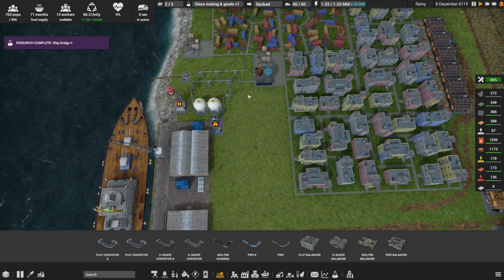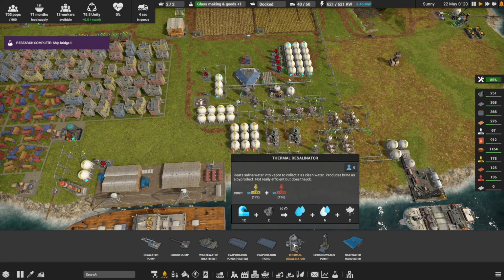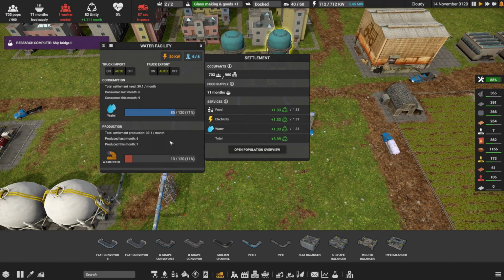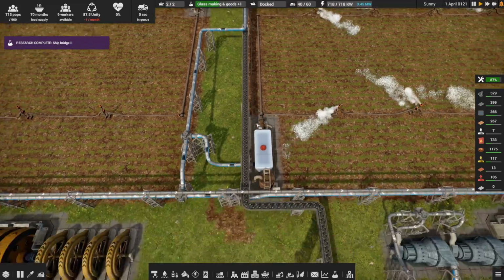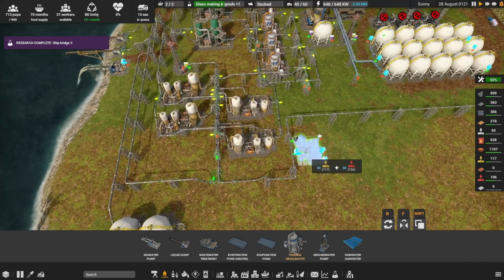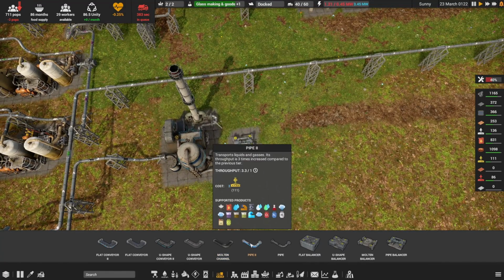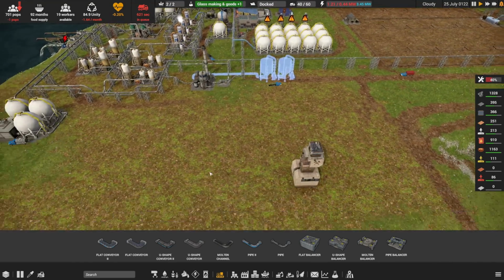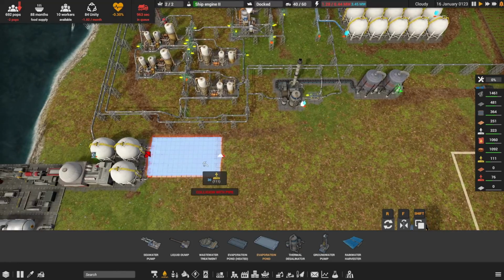Let's Play Captain of Industry s03 e33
Our colony considers to thrive!  Let's continue this episode with working to get water desalination up and running so that we'll theoretically have an infinite supply of fresh water going forward.

There's actually quite a bit to it.

You can find more information about Captain of Industry, including links to their social media and discord server here:

You can learn about more upcoming games, just like this one, by watching videos in my "First Look" playlist here:

Steam Description:
Factory construction and management simulator. Alone with your loyal crew, expand a small colony of survivors into an industrial empire! From an abandoned island to vast factories, research labs, and space program. Build, mine, farm, shape terrain, explore and take care of your settlement!

My thanks to the developers for granting my request for a press key. Thank you!